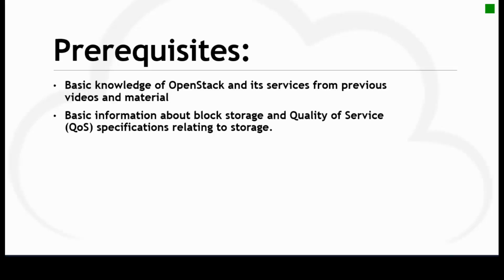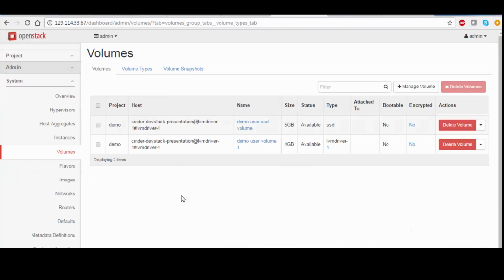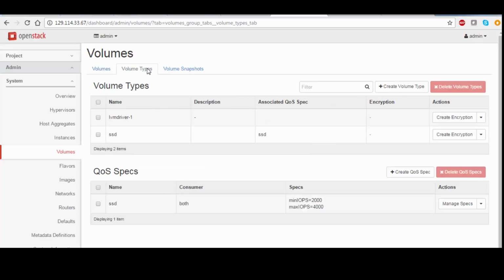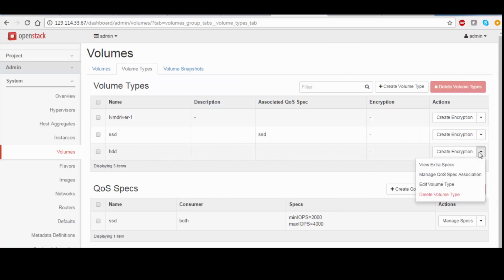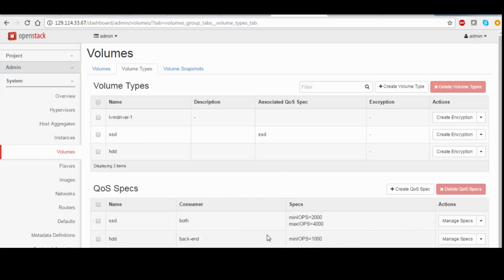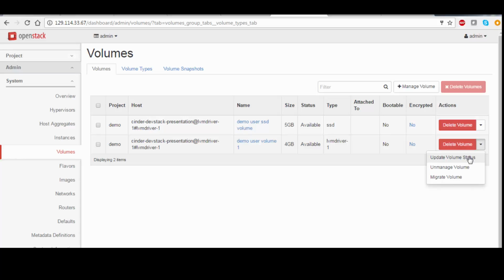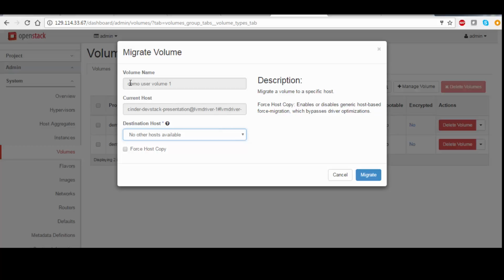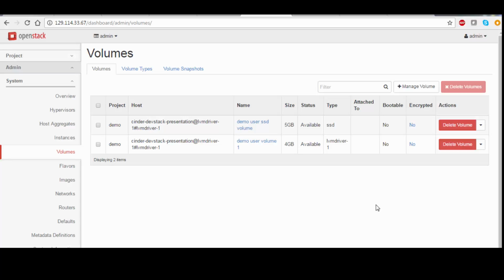Lab 7 Horizon Dashboard - Cinder as an Admin